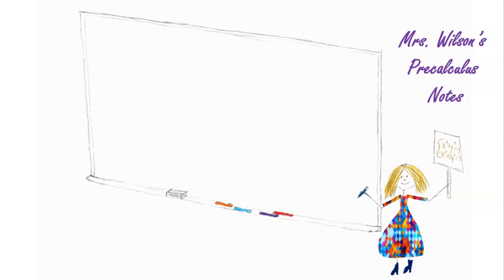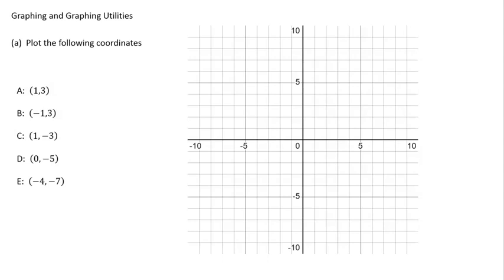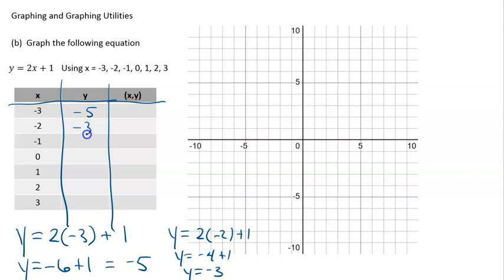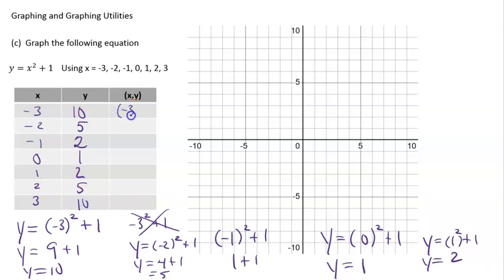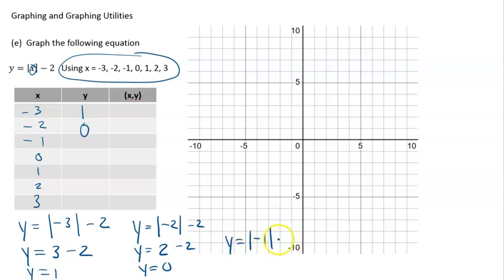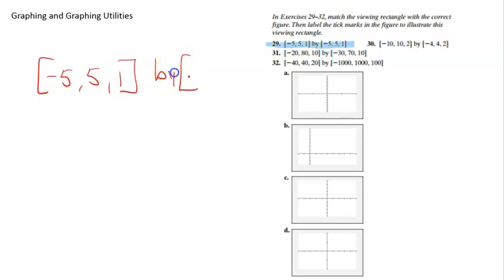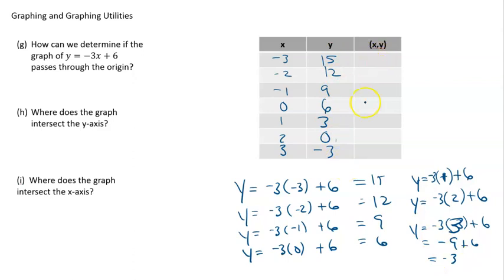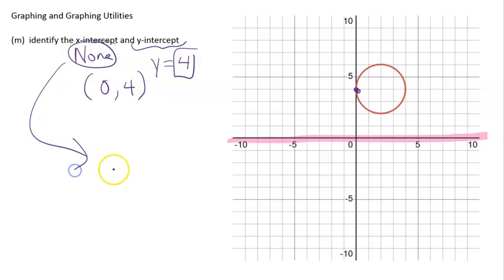MTH 112 Notes Graphing and Graphing Utilities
Mrs. Wilson's Notes Section 1.1